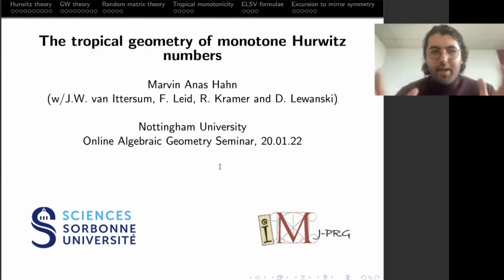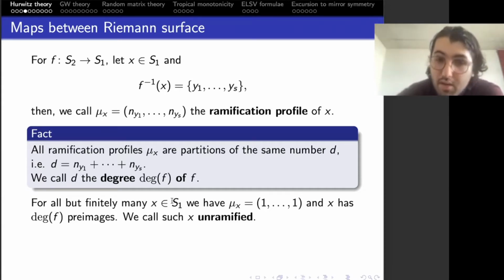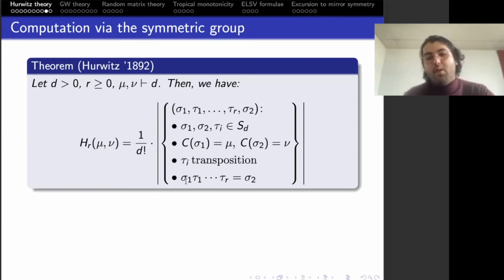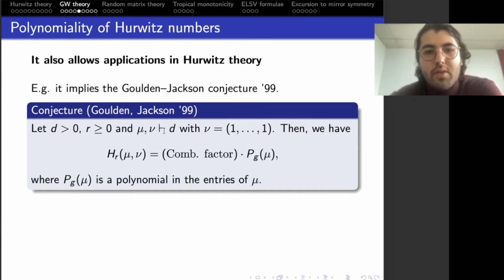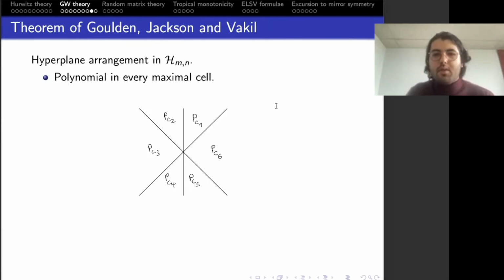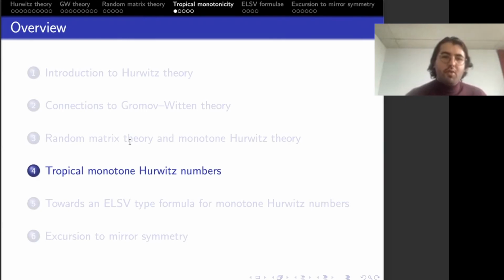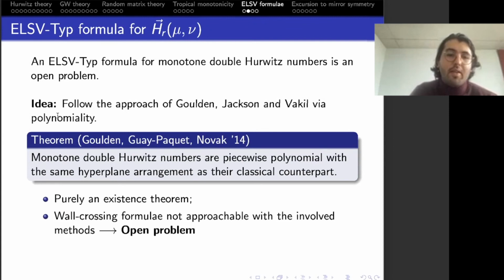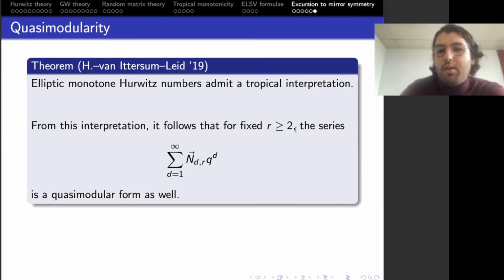Marvin Hahn (Sorbonne)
20 January 2022

"The tropical geometry of monotone Hurwitz numbers"

Hurwitz numbers are important enumerative invariants in algebraic geometry. They count branched maps between Riemann surfaces. Equivalently, they enumerate factorizations in the symmetric group. Hurwitz numbers were introduced in the 1890s by Adolf Hurwitz and became central objects of enumerative algebraic geometry in the 1990s through close connections with the so-called Gromov-Witten theory. This interplay between Hurwitz and Gromov-Witten theory is an active field of research and led to, among other things, the celebrated ELSV formula. In the last decade, many variants of Hurwitz numbers have been introduced and studied. In particular, the question of connections between these variants of Hurwitz numbers and Gromov-Witten theory is of great interest. So-called monotone Hurwitz numbers , which originate from the theory of random matrices, are among the most studied variants of Hurwitz numbers. This talk is a progress report of our larger program in which we study the connections between monotone Hurwitz numbers and Gromov-Witten theory by combinatorial methods of tropical geometry, and whose long-term goal is a proof of the still open conjecture of an ELSV - type formula for double monotone Hurwitz numbers. The talk is based in part on joint work with Reinier Kramer and Danilo Lewanski.